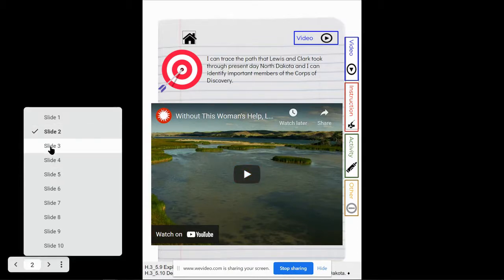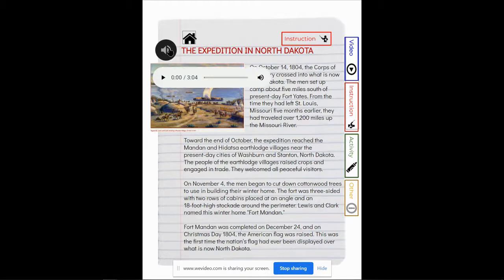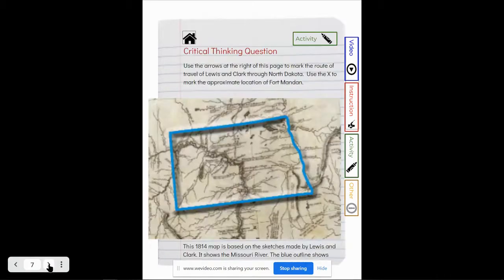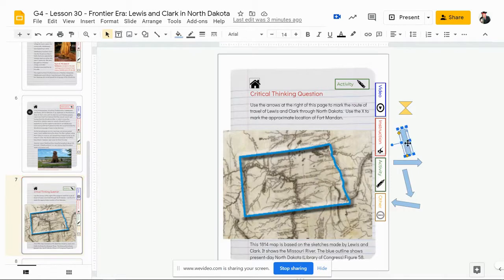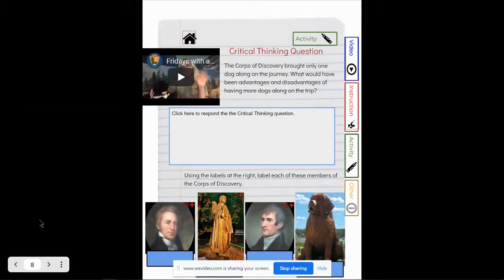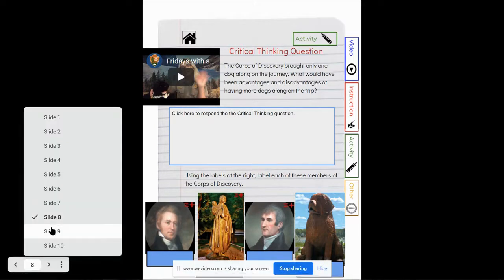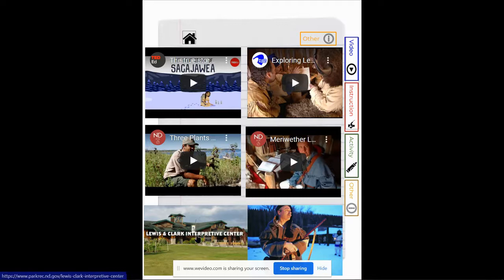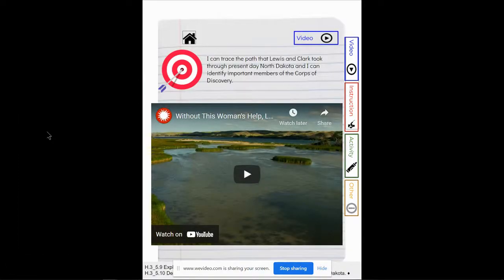Lewis and Clark in North Dakota - Directions